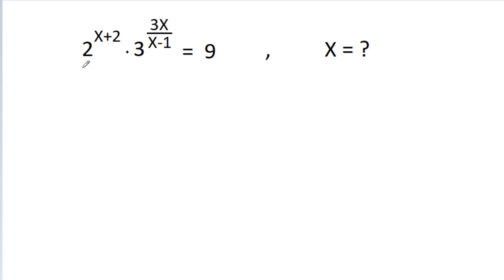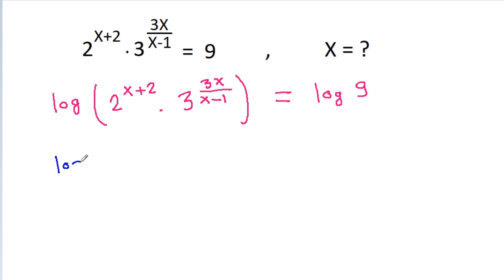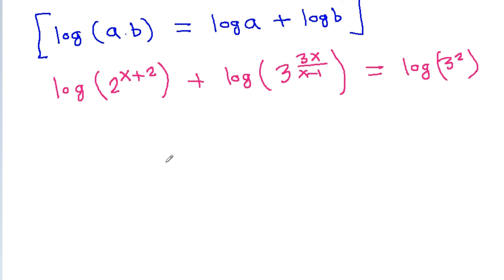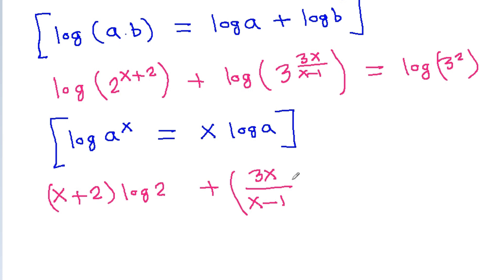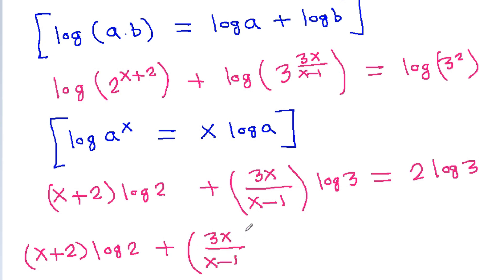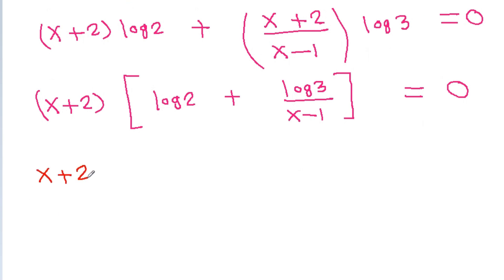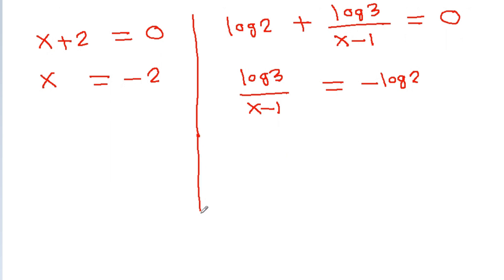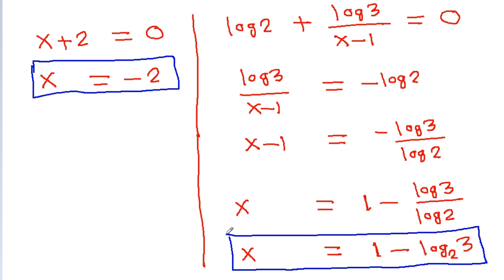A Nice Equation | Algebra Question | Math Problem Solving